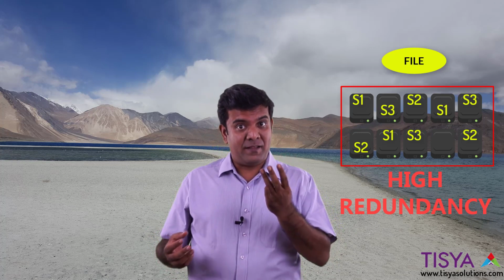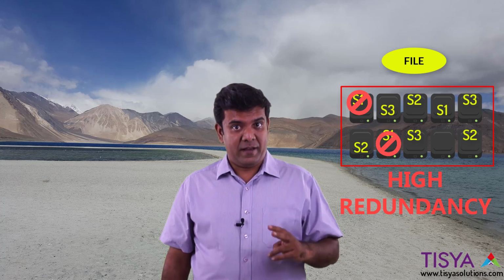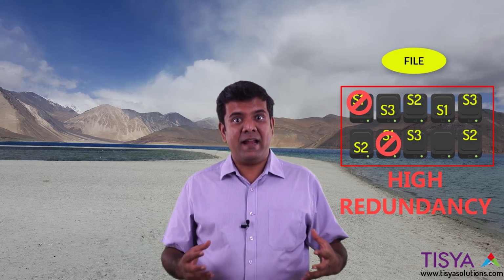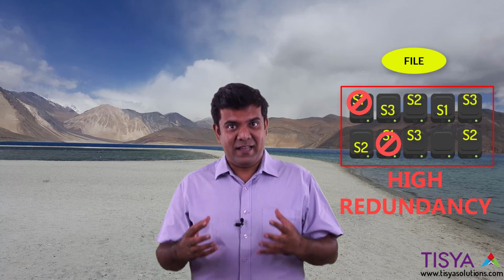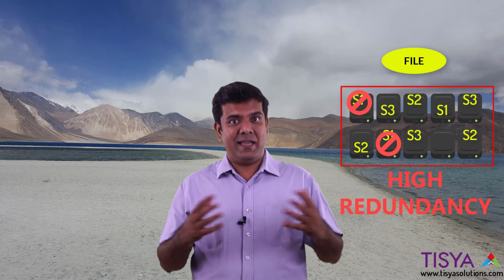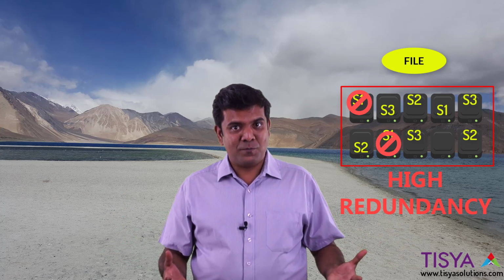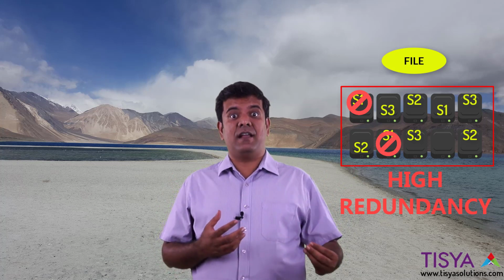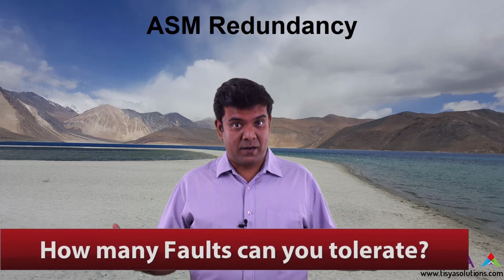ASM Redundancy - ASM Video 08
In this video you will learn what is Redundancy in ASM. You will understand the 3 types of Redundancy - External, Normal and High, when you should use them and what is the benefit of using Redundancy. .